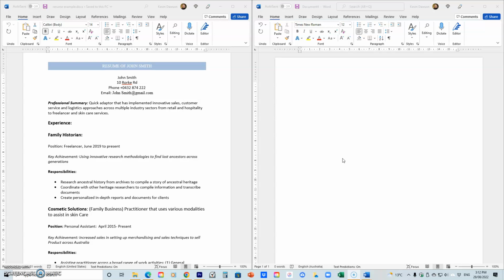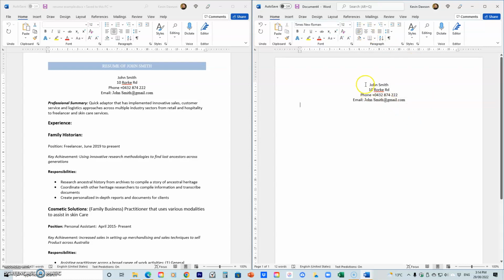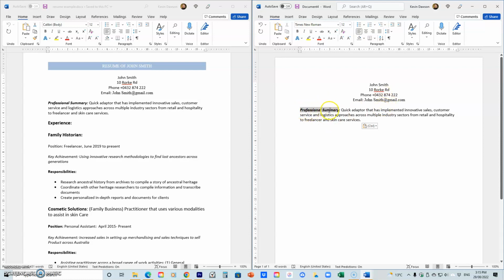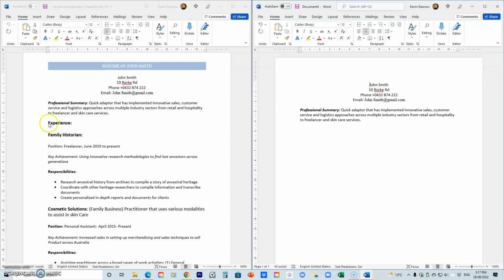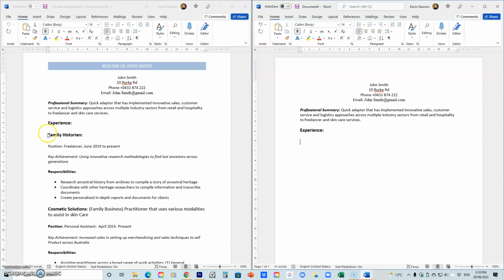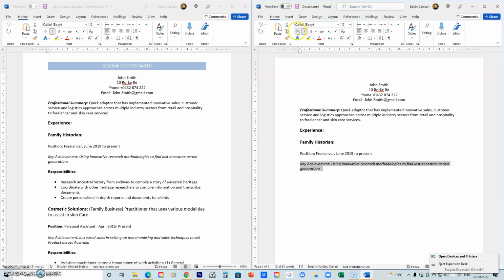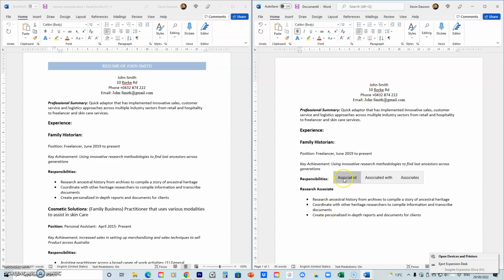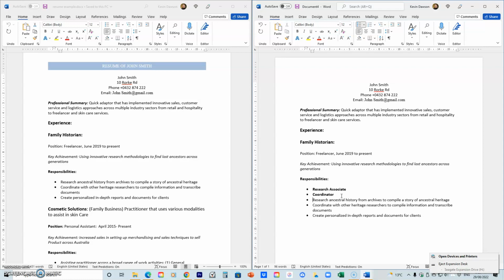Video 7 Create a resume 2